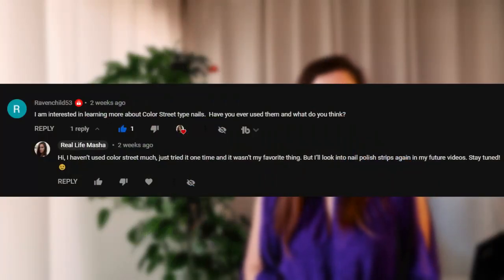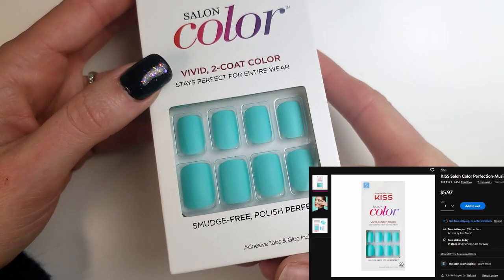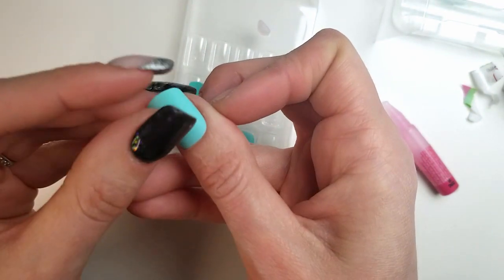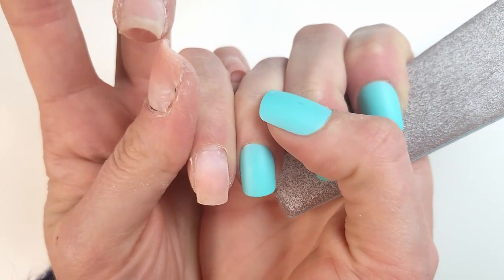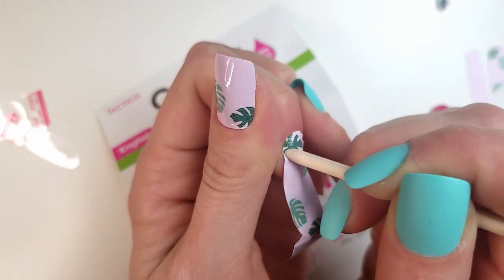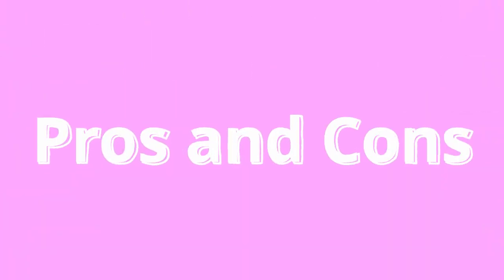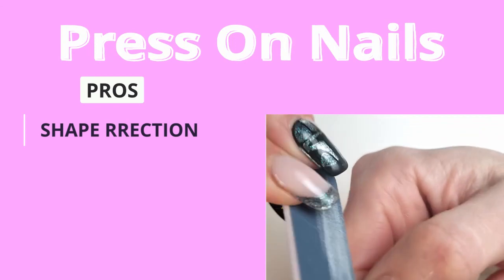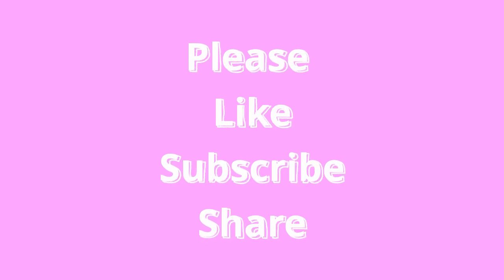Press On Nails vs Nail Polish Strips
In this video I am comparing press on nails to nail polish strips.  I wanted to try nail polish strips to see what's so great about them and why they are so popular.  I thought I should compare them to a similar yet different product [press on nails].